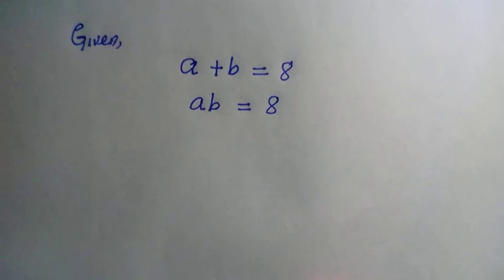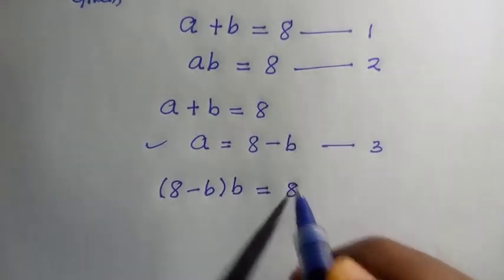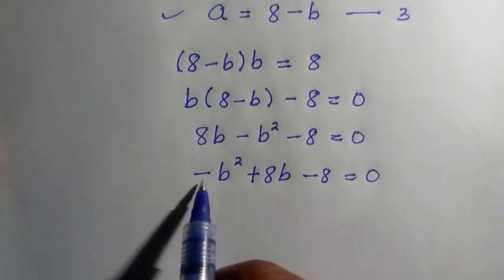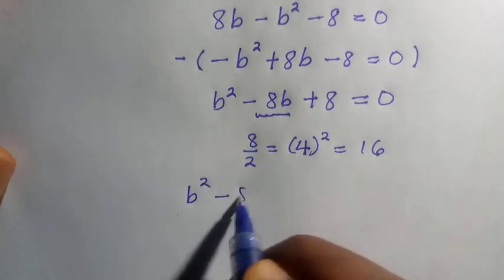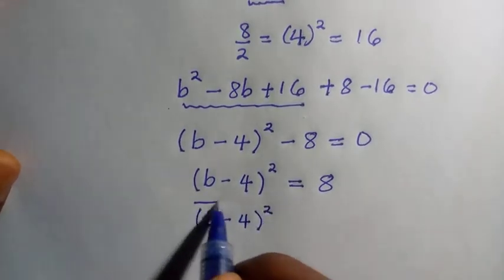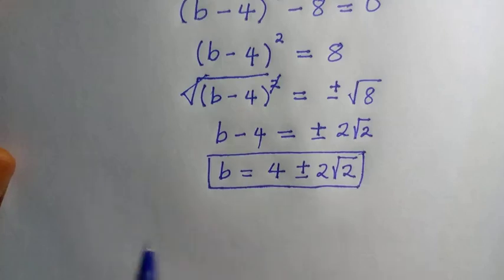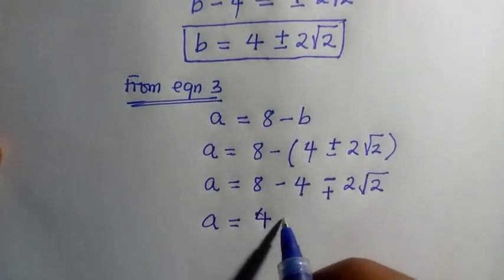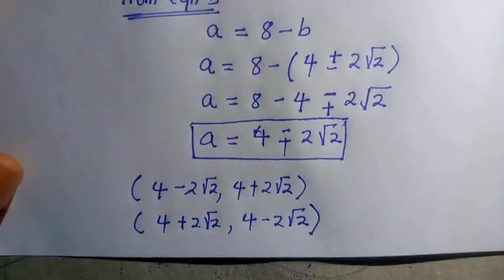A Nice Algebra Question | Can you solve this? | Math Olympiad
"System of equations: can you pass this test?"